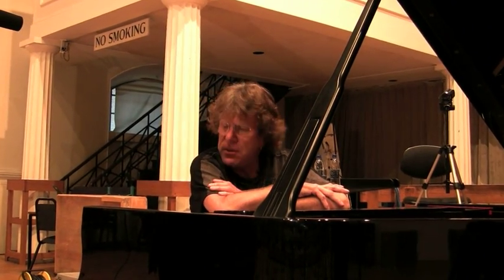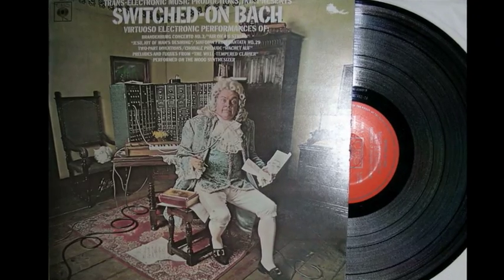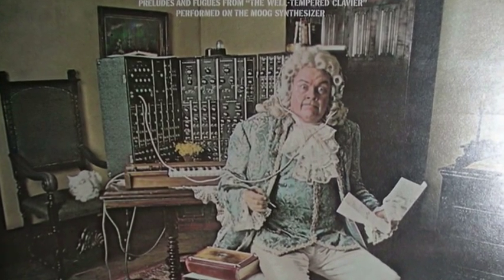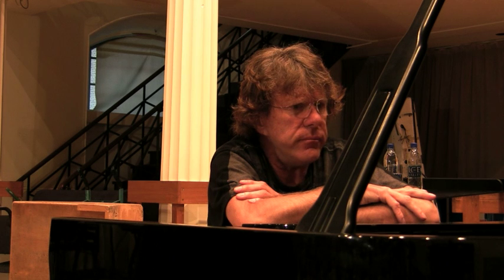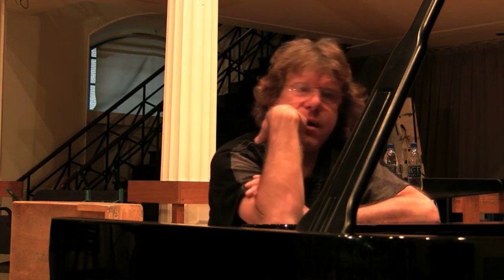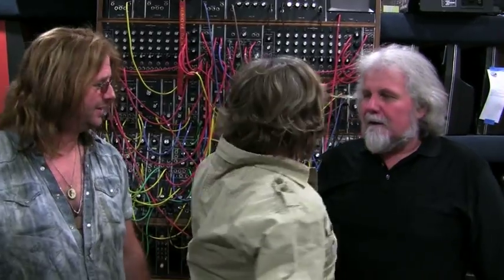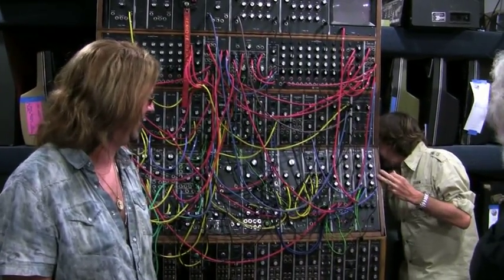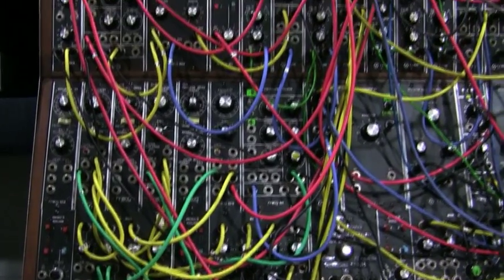Moog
Keith Emerson talks to Terje Mikkelsen about Moog during the recording sessions of Three Fates Project.